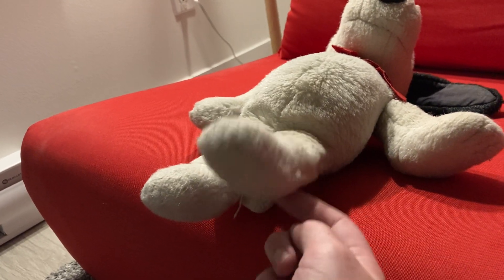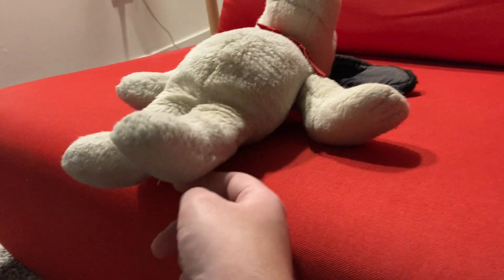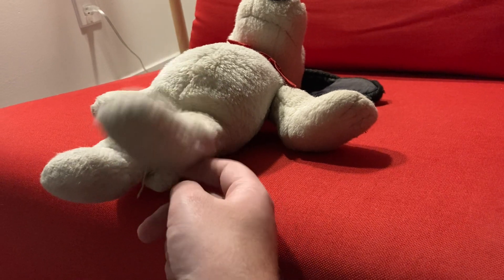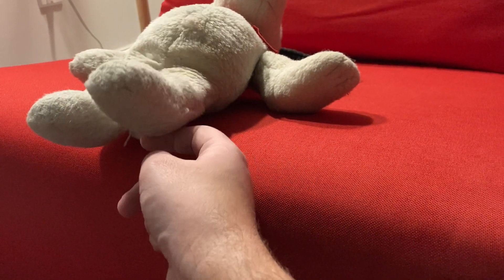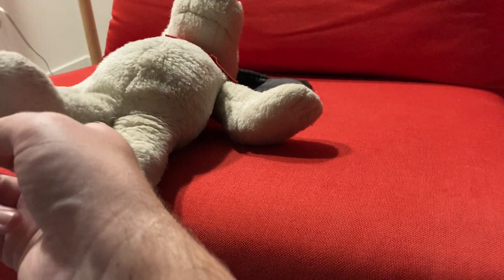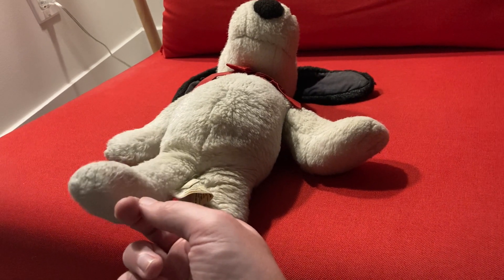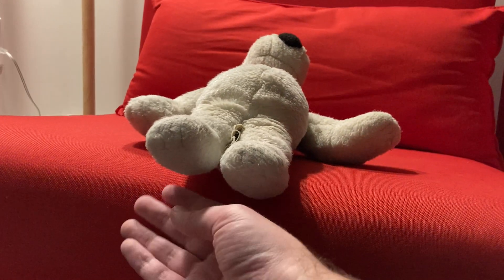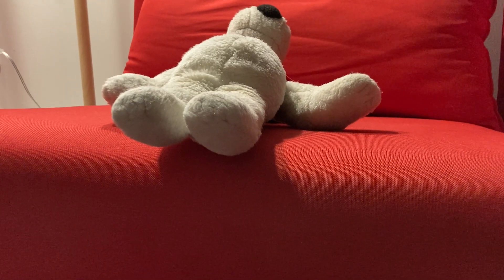ASMR Snoopy Leg Raises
Snoopy does lying leg raises to stay fit in this ASMR session.